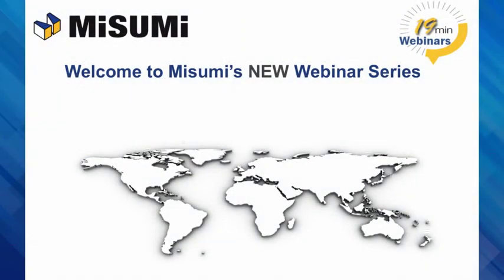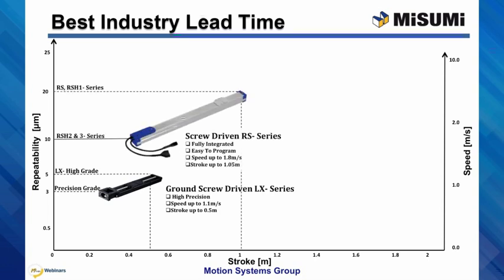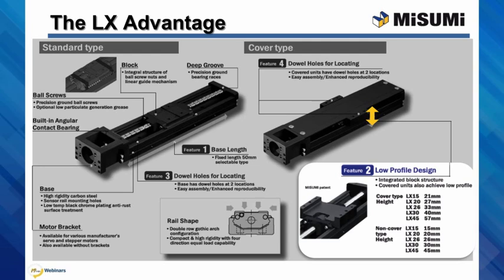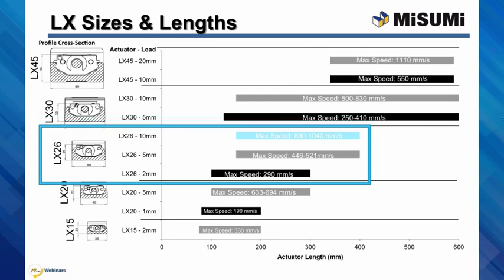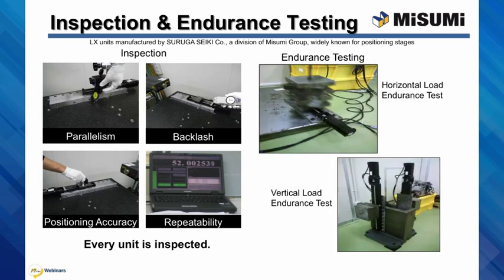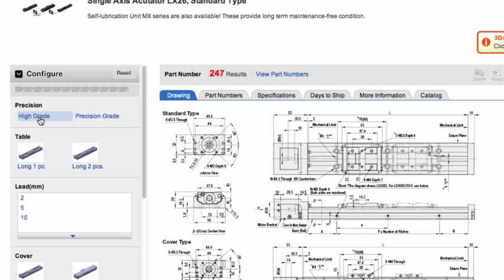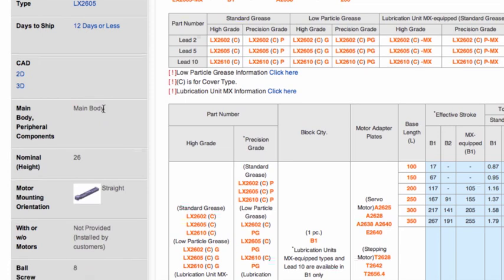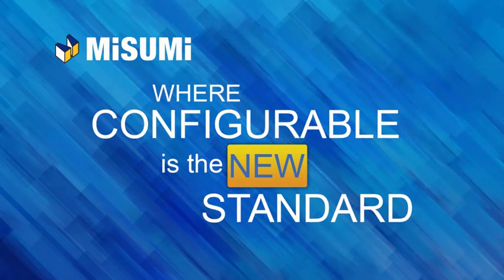Ball Screw Driven Actuators 101: An Overview of the Linear eXcellence Single Axis Actuator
More about this video:

Nick Waszak, a Product Engineer with the MISUMI Motion Systems Group, will be presenting this webinar. With years of applications support experience in sizing and selection of actuators, he will cover features, design advantages, as well as online configuration of our LX Series Linear Actuators.

Key insight on:

•    Full MISUMI actuator line up overview
•    Basic applications
•    Clear design advantages over competition
•    Positioning accuracy and repeatability specifications
•    Options and features -- Covers, bellow, sensors, motor mounts, etc.
•    Inspection and endurance testing
•    How to configure online